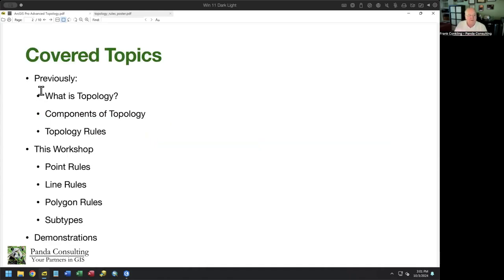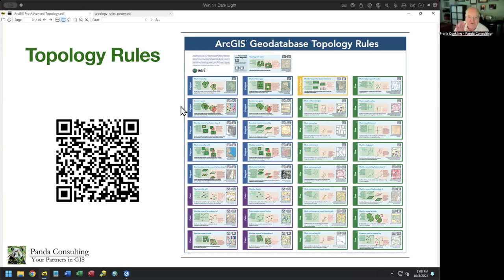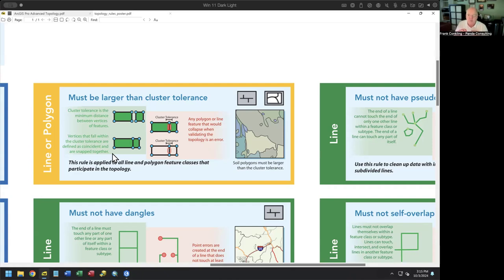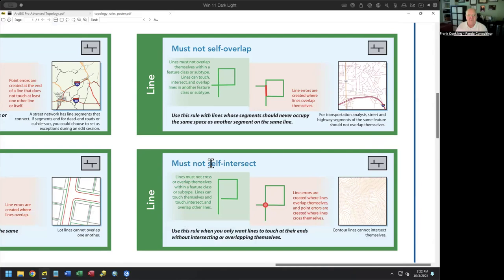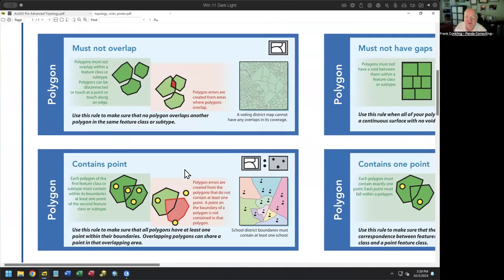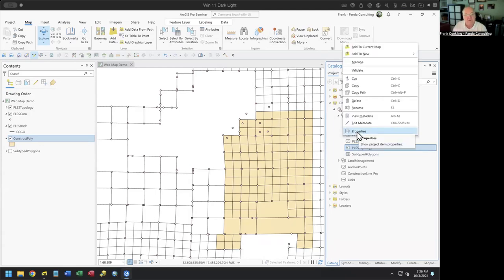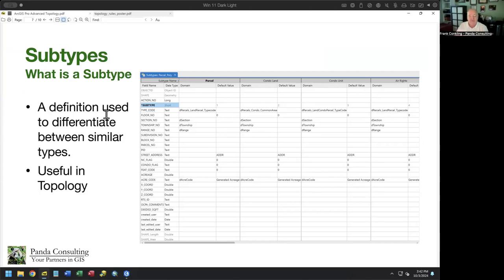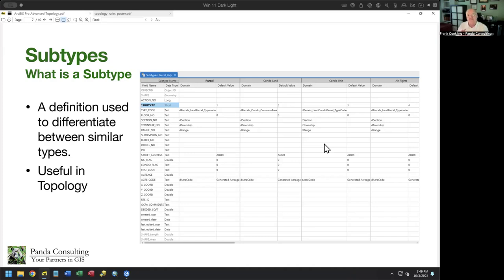More Attribute Rules - October 2024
This workshop continues introducing the concepts of topology and reviewing how they are implemented in ArcGIS Pro. It also looked at validating the relationship between feature classes and within a single feature class using subtypes. Click on the links below to review a particular topic.

00:00 - Intro
01:30 - Today's Agenda
02:30 - Review of Topology, Features, Rules and Properties
08:00 - Topology Poster
08:40 - Point Topology Rules
14:00 - Line Topology Rules
28:45 - Polygon Topology Rules
35:00 - Demonstrations
42:30 - Subtypes in Topology